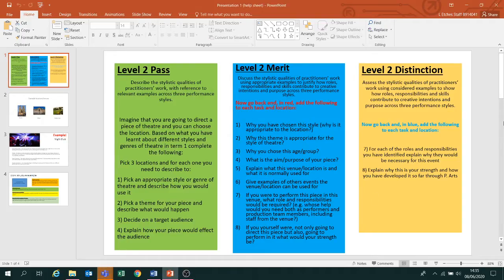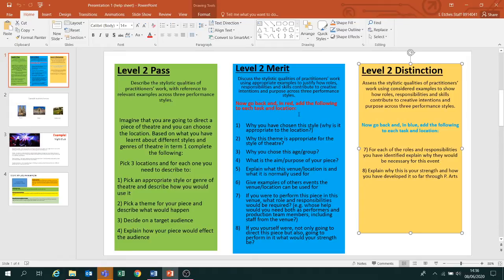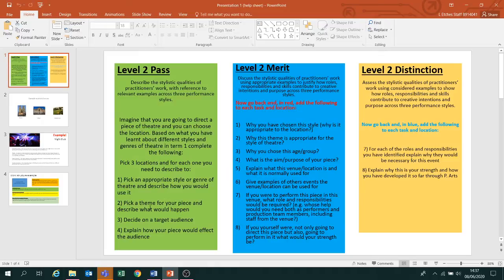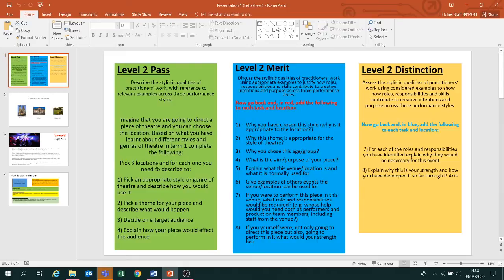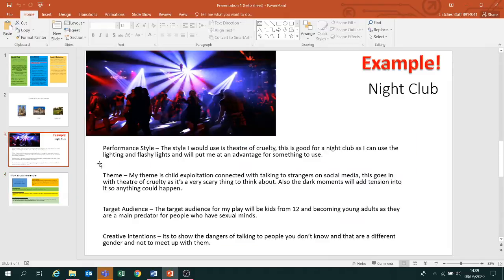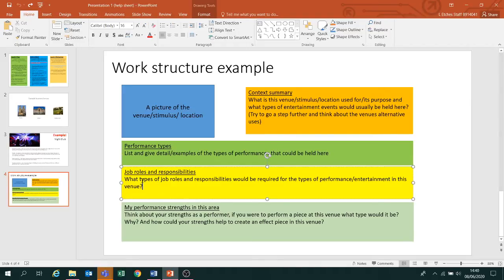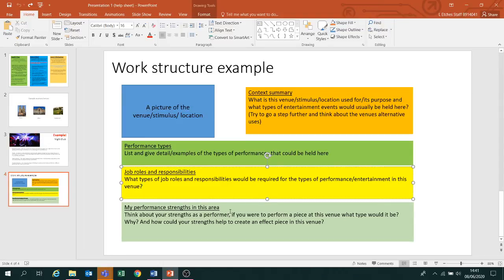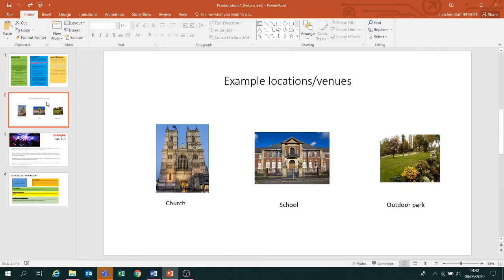Drama- Y9- Presentation 1